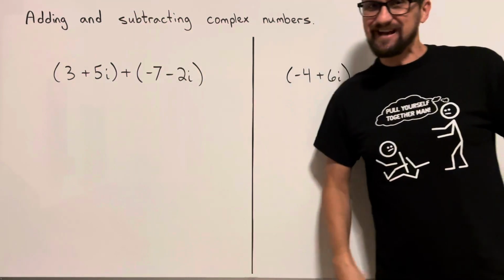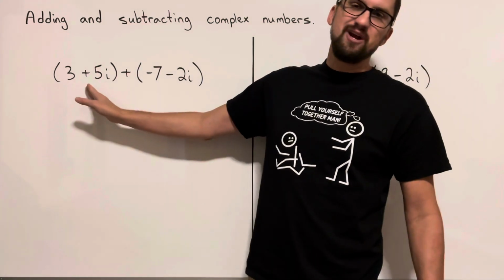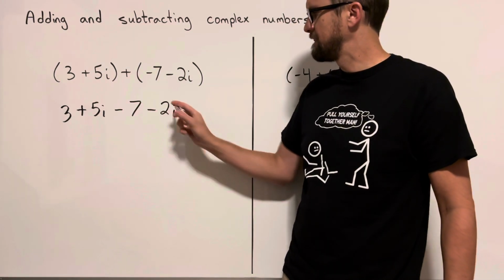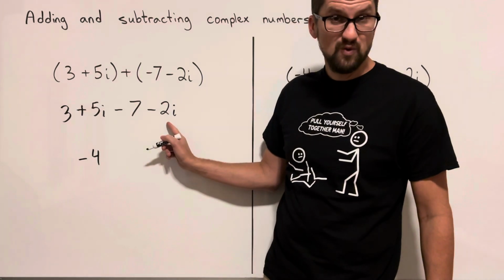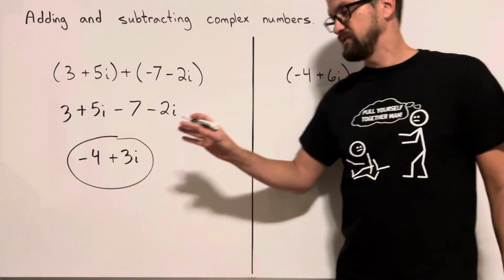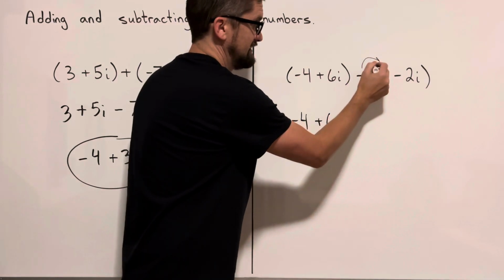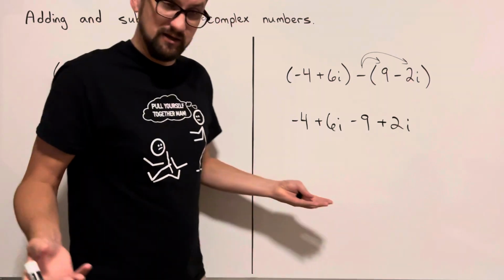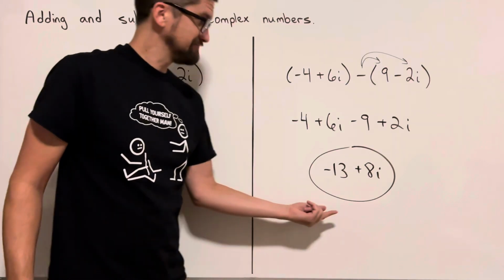Adding and subtracting complex numbers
Adding and subtracting complex numbers is essentially combining like terms. ￼